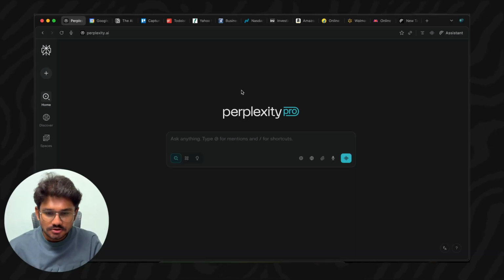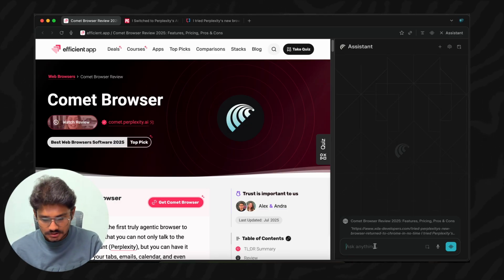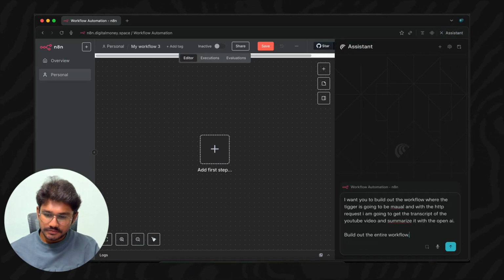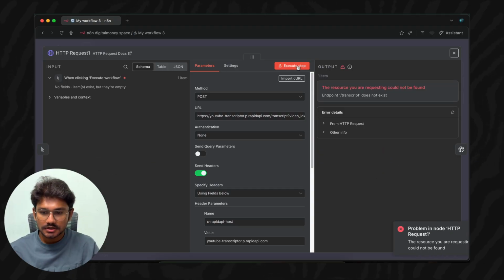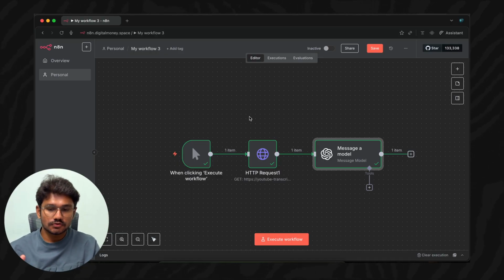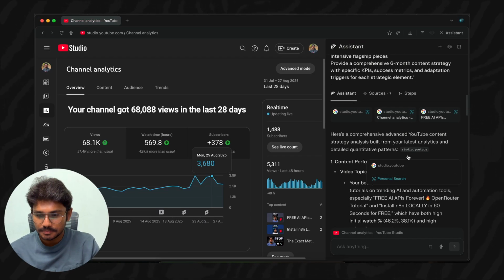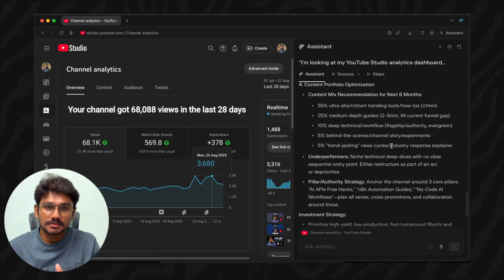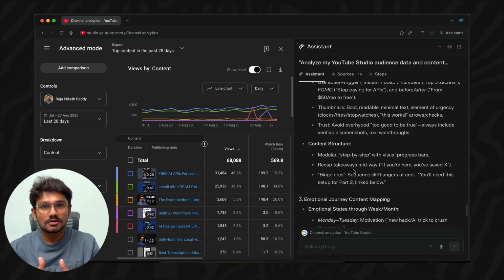Complete Comet Guide: Real Scenarios That Transform Your Workflow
In this detailed tutorial, I'll walk you through real-world scenarios that showcase Comet's true potential. Unlike basic AI browsers, Comet doesn't just chat - it reads your screen, takes control, and performs complex operations autonomously.